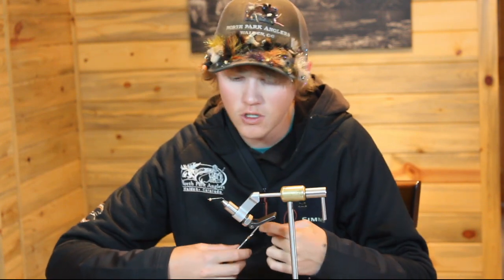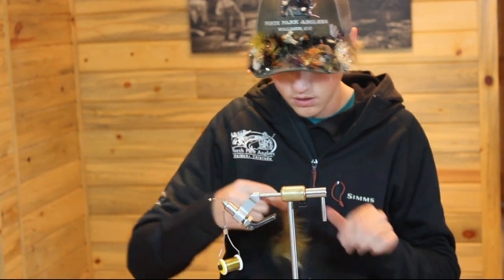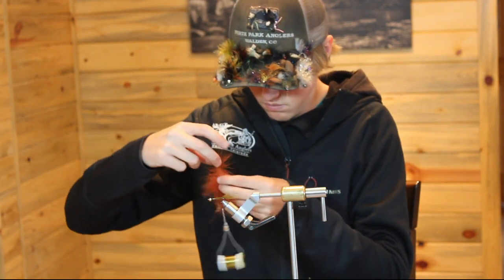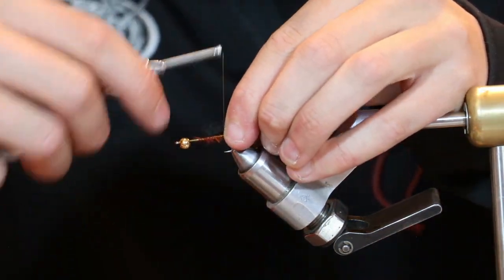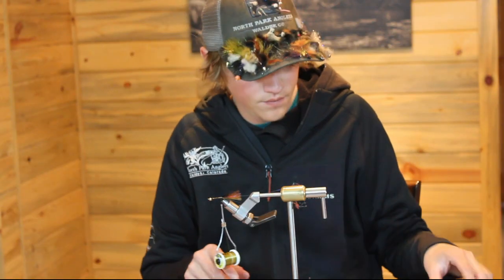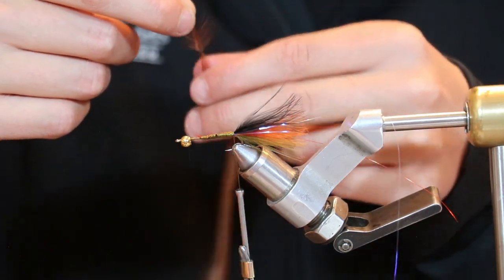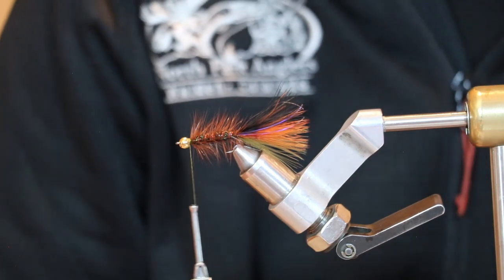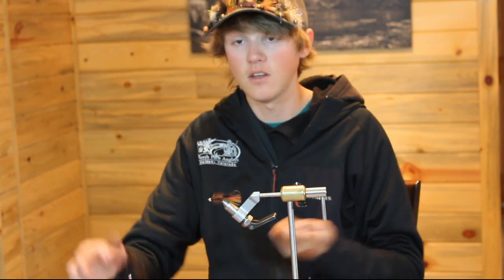Thinmint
Rob from North Park Anglers shows how to tie a Thinmint, a small streamer that can be deadly on both lakes and rivers.

Materials: